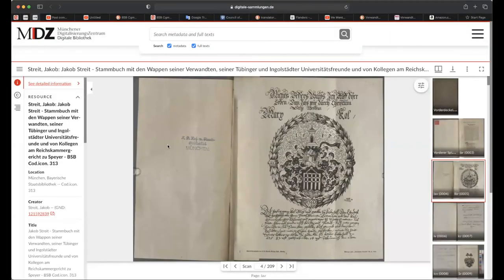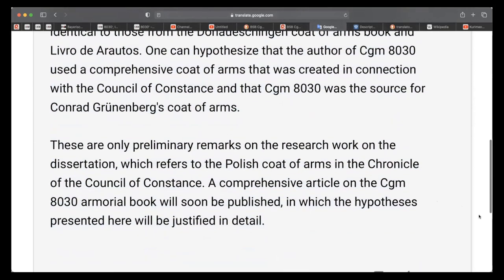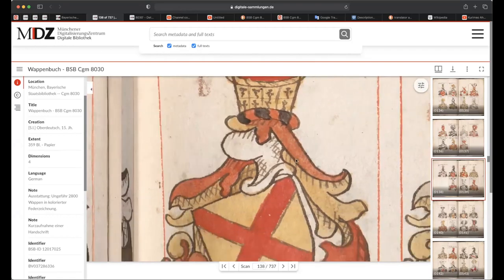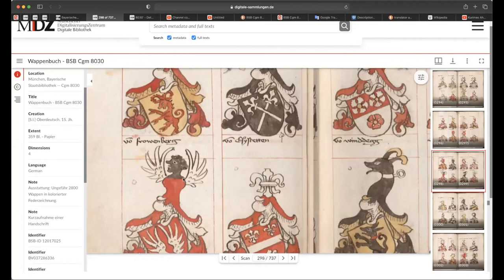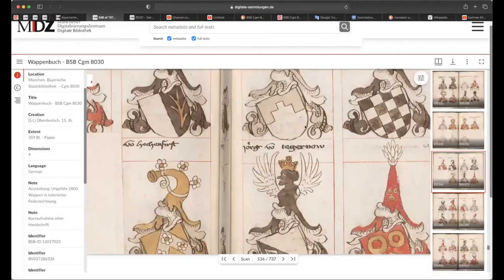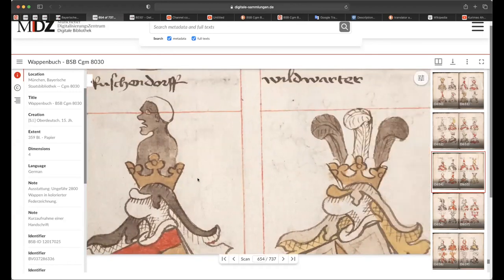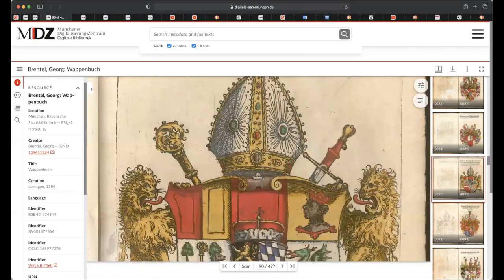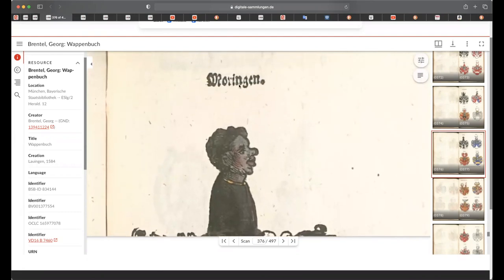Pt 4 - European Coat of Arms / The "Black" Roman Bavarian & Council of Constance Nobles Wappenbuch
This is part 4 of the European Coat of Arms videos. We will go through old Archived never before seen Coat of Arm books and images of European families. In this case  showing The German Bavarian Coat of Arms Part of the holy Roman Clergies and nobles. As well as the coat of arms of the German Council of Constance Nobles .
Including the Coat of Arms of the Relatives of Jakob Streit.
We will go through 3 books in this video !

Let me show you the Family Crest and Nobles they never showed you !